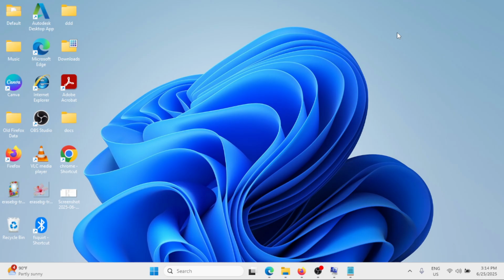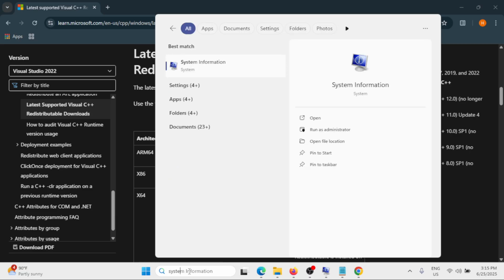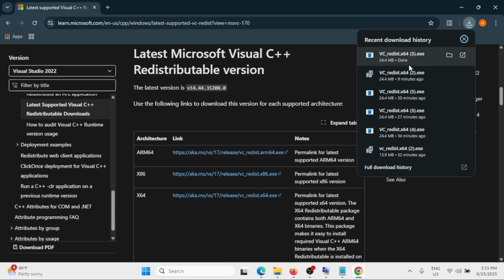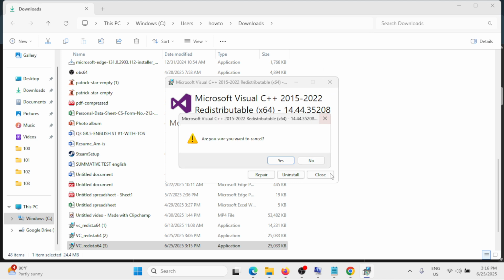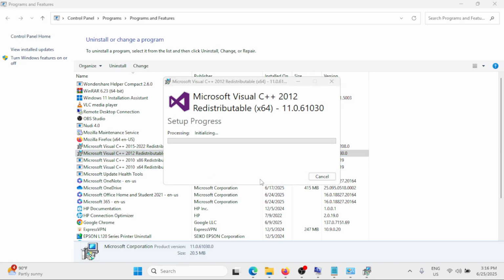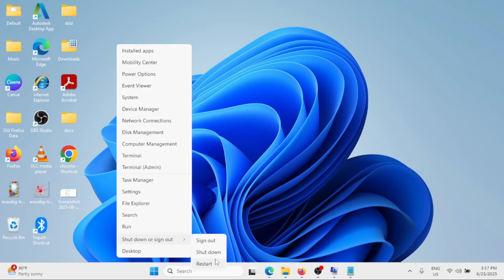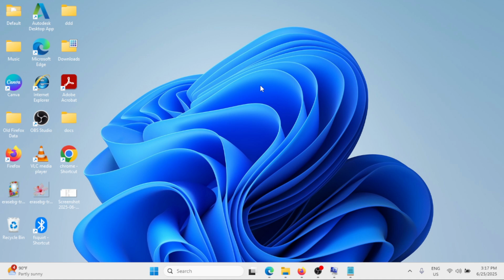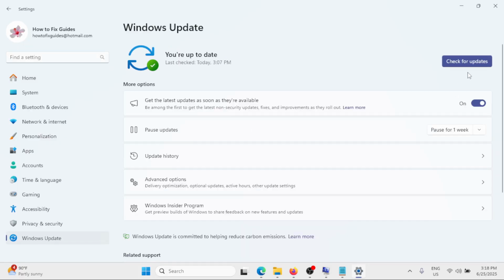How To FIX Missing dll Msvcp140.dll In Windows 11 - GUIDE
This video tutorial explains how to fix the missing Msvcp140.dll error on Windows 11. You'll learn simple and effective steps to restore the missing DLL file and resolve related application errors. The guide covers downloading the necessary files and troubleshooting tips to ensure your programs run without issues. Perfect for anyone facing this common Windows problem.